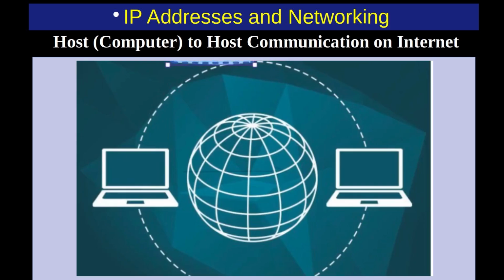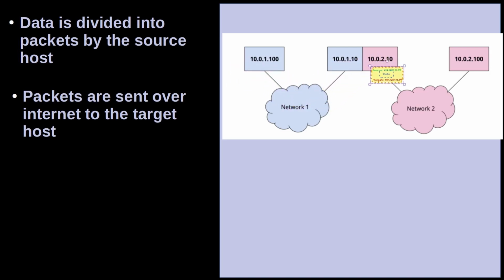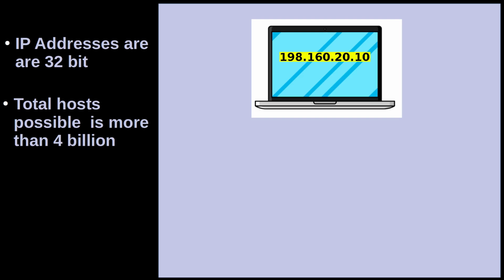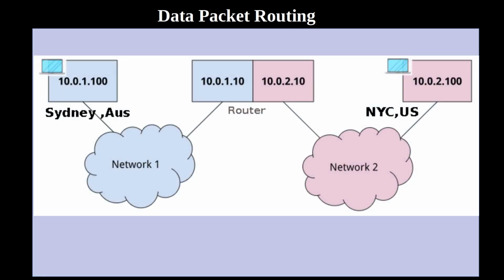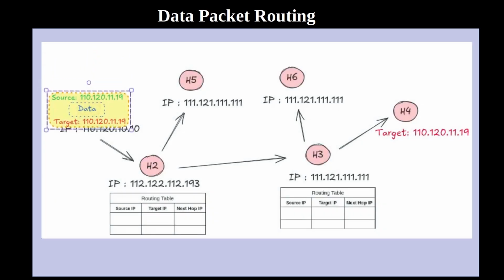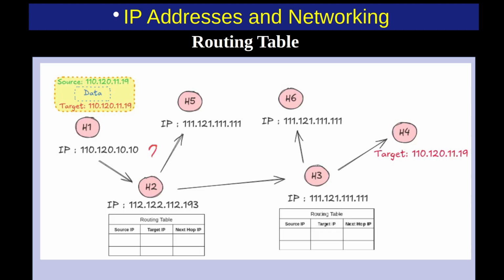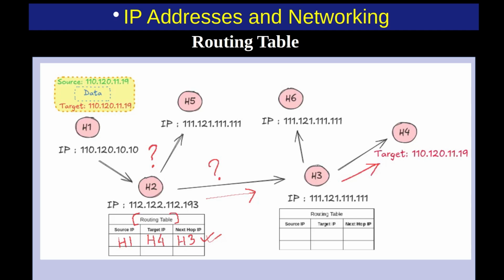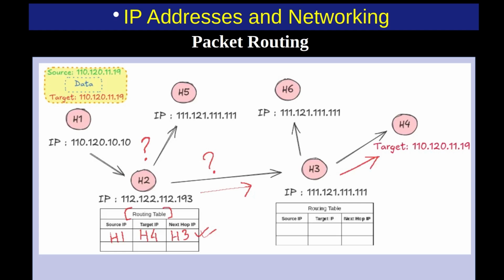IP address and packet routing in 5 mins | Cloud networking vs On Premise | AWS VPC | L2.1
IP address Explained !

Welcome to Session 2 of the Architect Course Series!
In this session, we explore how computers around the world communicate using the internet. Starting from the concept of global host-to-host data transfer, we break down how data packets travel across networks, the role of IP addresses, and the routing process behind the scenes.

Key Concepts Covered:

Host-to-host communication across the internet

Packet-based data transfer

Introduction to IP addressing (IPv4)

Routing data from source to destination

Real-world analogies to simplify understanding

Whether you're aspiring to become a Solution Architect, preparing for technical interviews, or just want to strengthen your foundational networking knowledge, this video is a great starting point.

00:00 Intro
00:45 What is IP address and why is it needed?
02:18 What is packet routing and how does it work?
03:21 What is Routing Table?